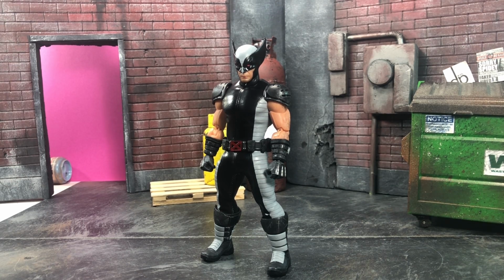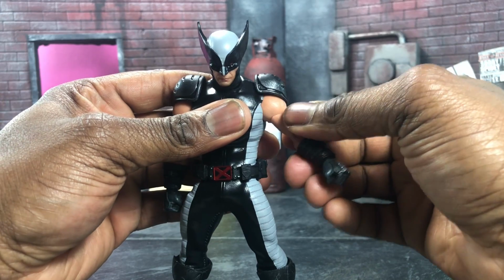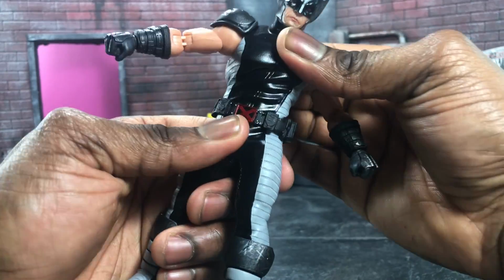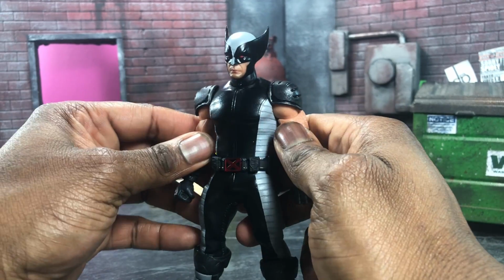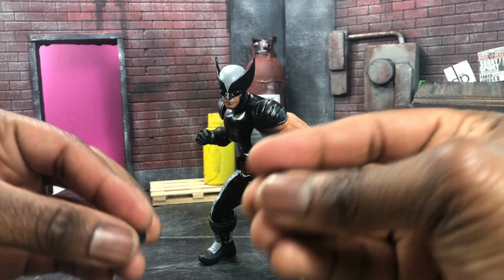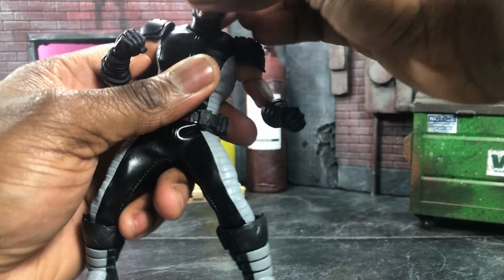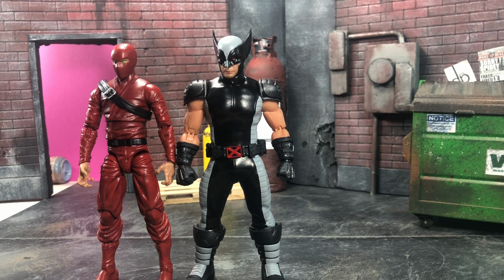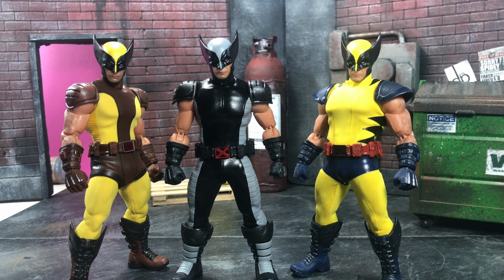Mezco One:12 PX Exclusive X-Force Wolverine Review